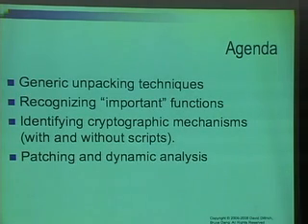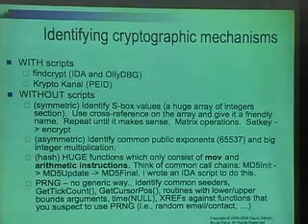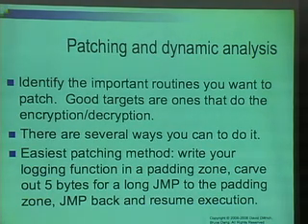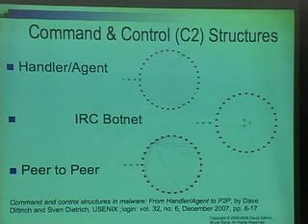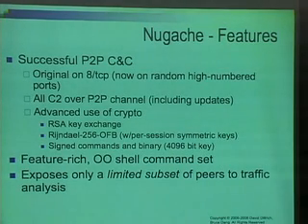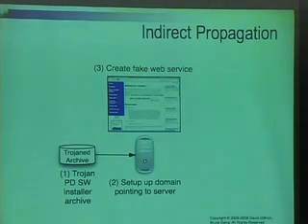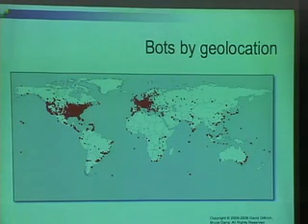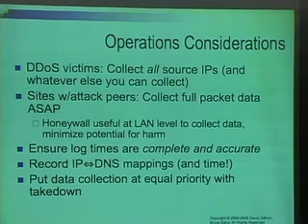SOURCE Boston 2008: Understanding Emerging Threats: The case of Nugache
Speakers:
Bruce Dang - Microsoft
Dave Dittrich - University of Washington

Distributed intruder attack tools have evolved from the original "handler/agent" DDoS tools of 1998, to very large and powerful botnets in the early 2000's. Methods of command and control (C2) have also evolved, from direct client/server, to central C2 mechanisms, and today to using advanced peer-to-peer mechanisms that are significantly harder to detect and react to.

 In this talk, we will cover some reverse engineering methods used to understand advanced malware, and discuss a successful "proof of concept" P2P malware network known as Nugache. Some observations of the ways Nugache has been propagated and used will be covered.